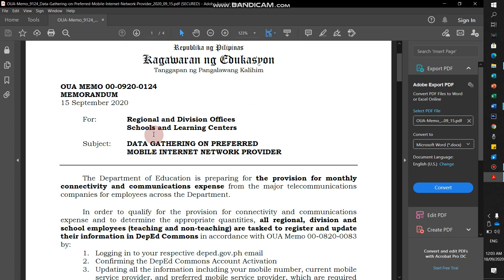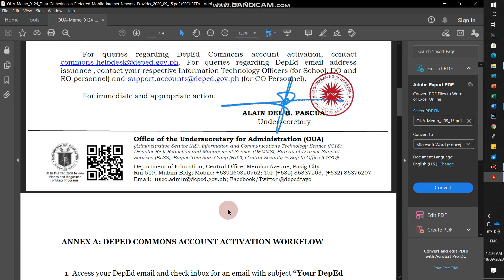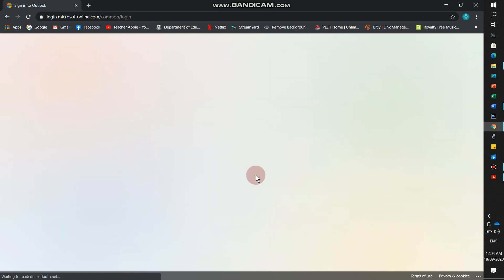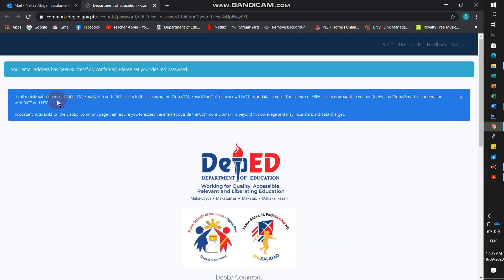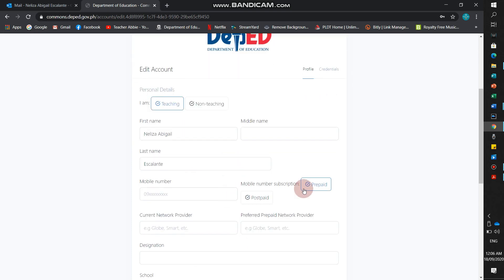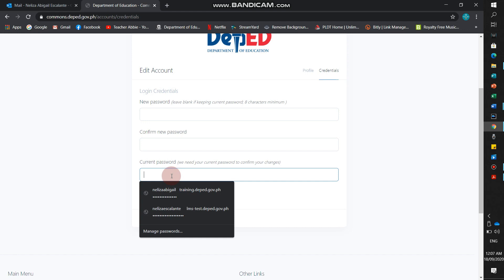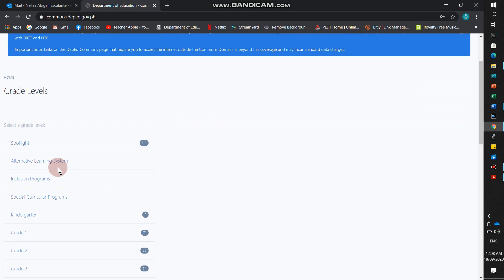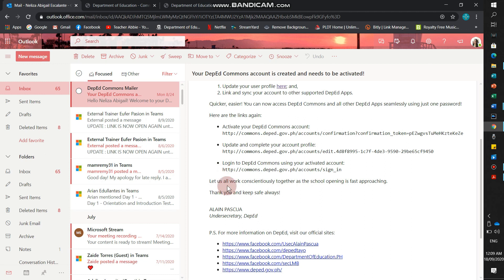How to activate Deped Commons Account